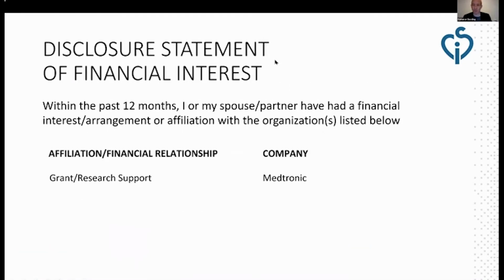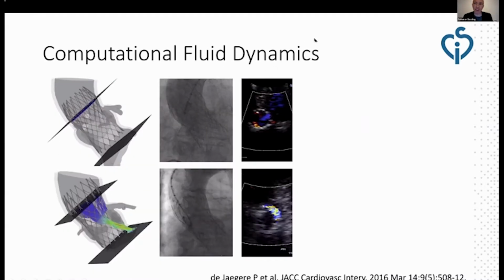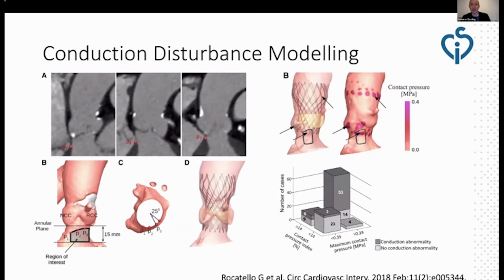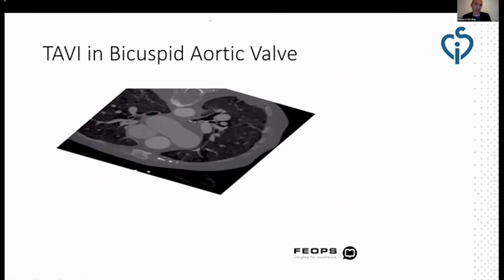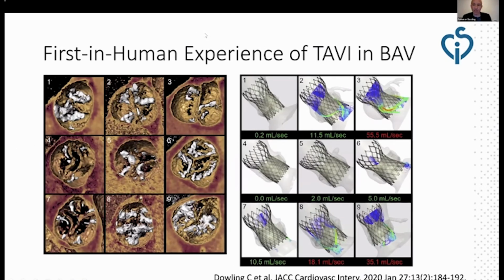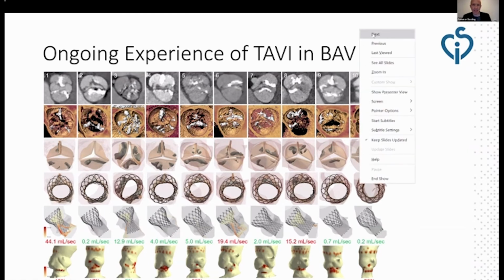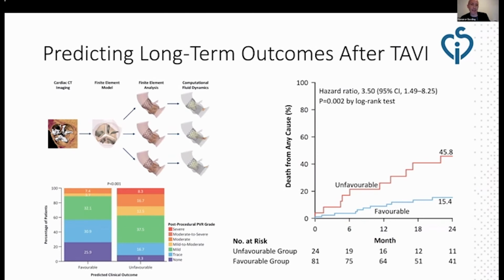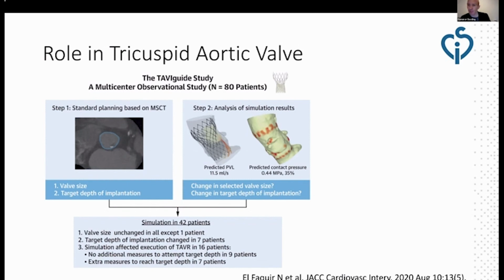Testimonial by Dr. Cameron Dowling